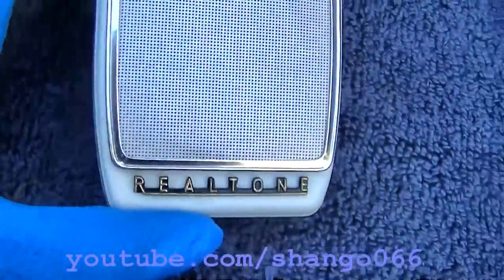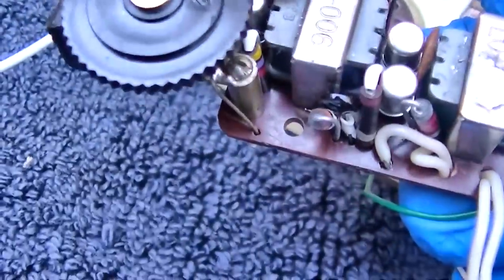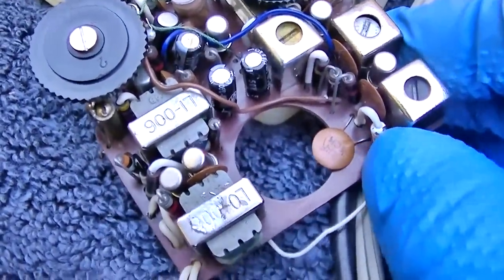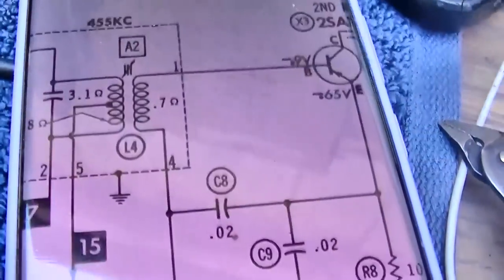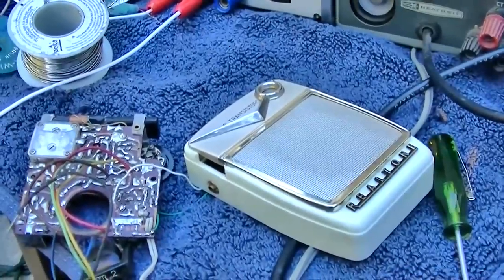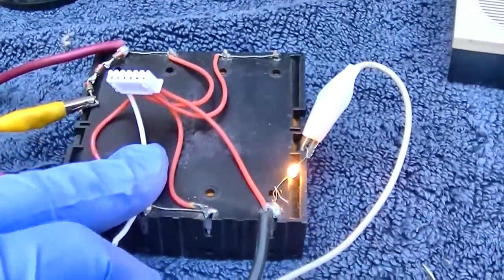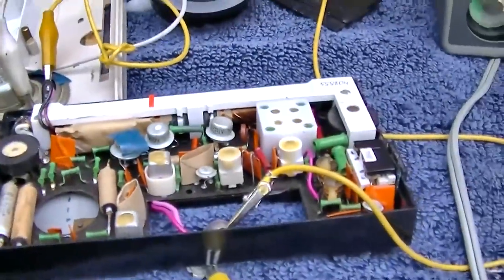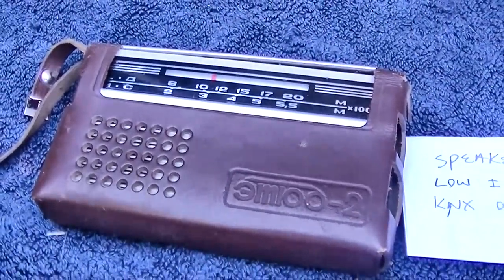1962 Realtone Transistor Radio And Etude Soviet Transistor AM Radio Diagnosis